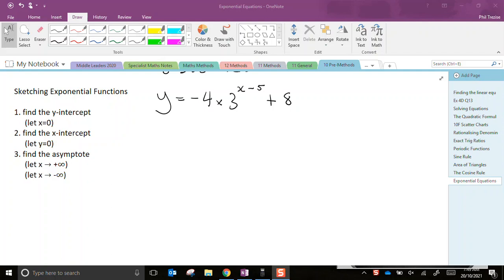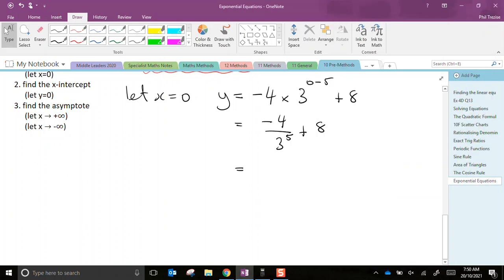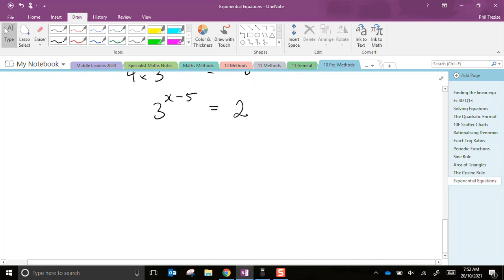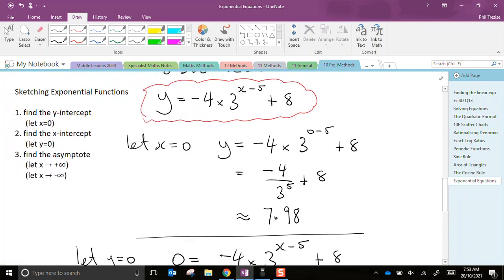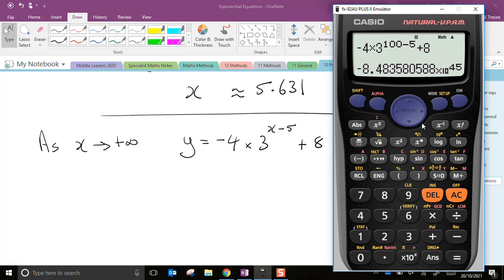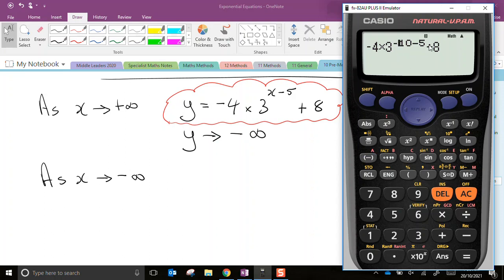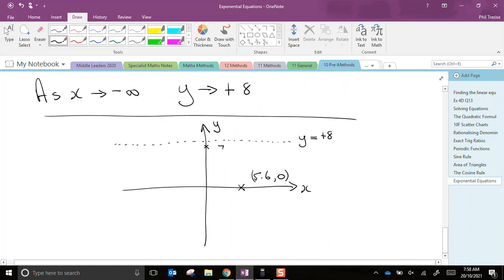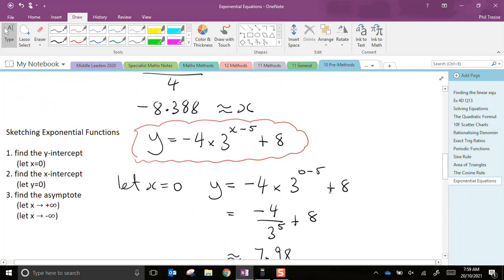Sketching Exponential Functions